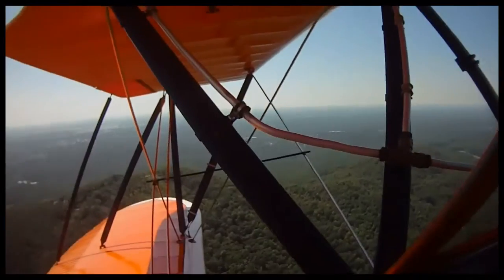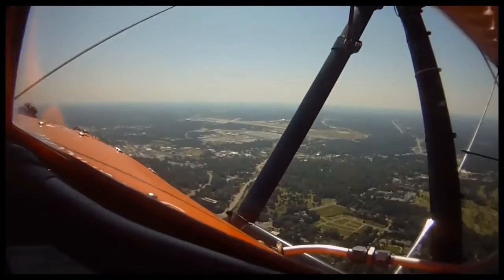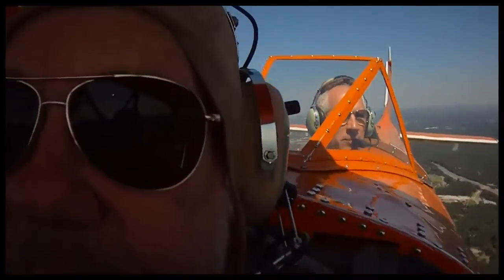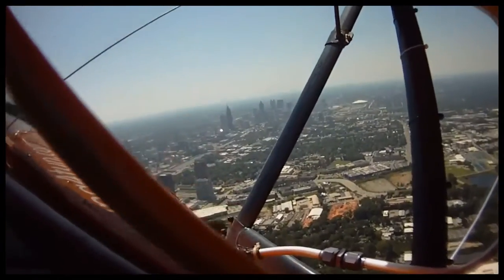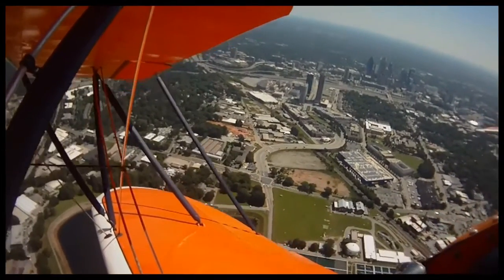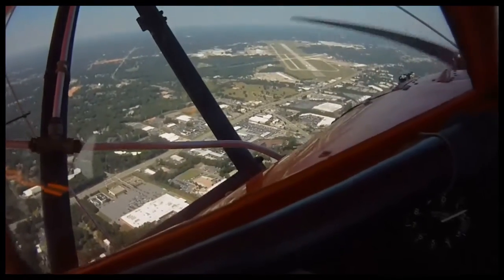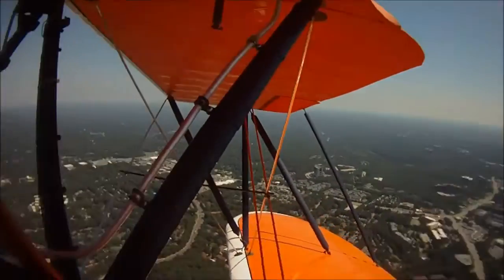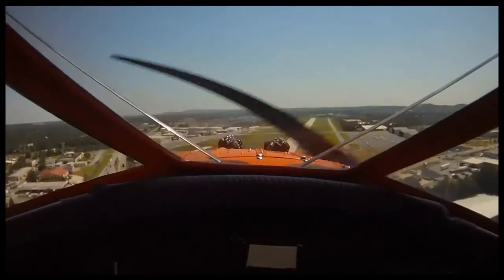Old Chainsawbobs Birthday Ride in A 1940 Waco Bi-Plane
CHAINSAWBOBS RIDES